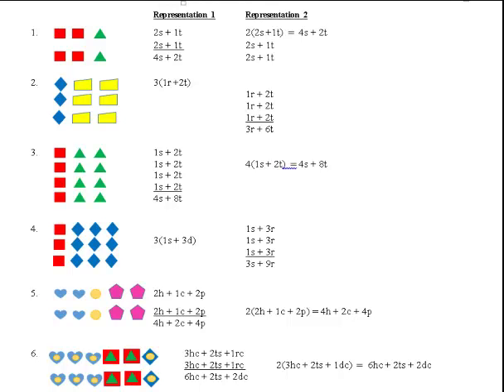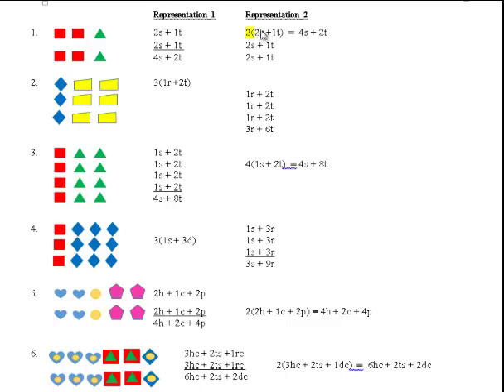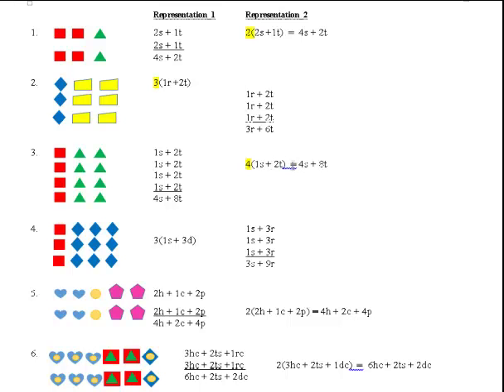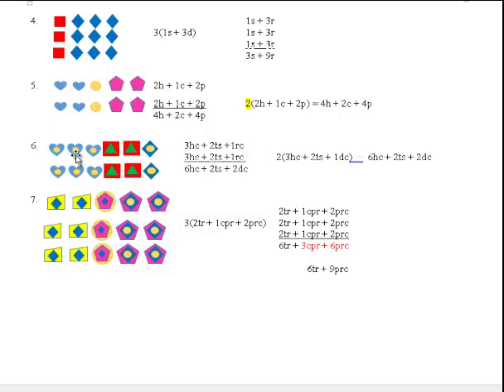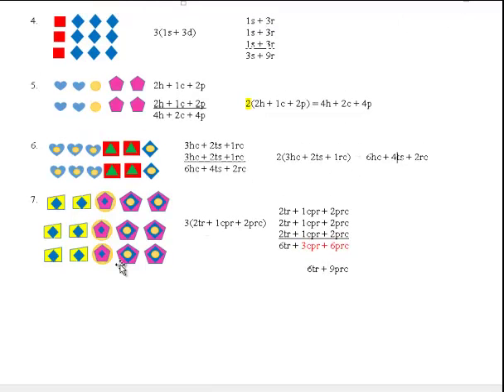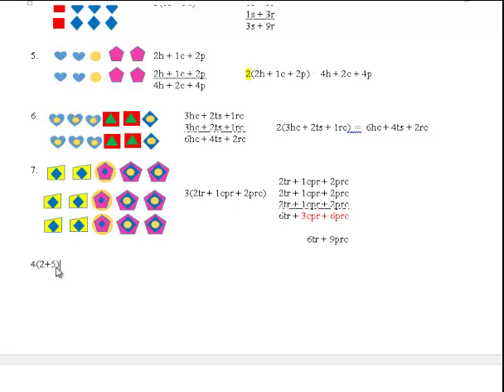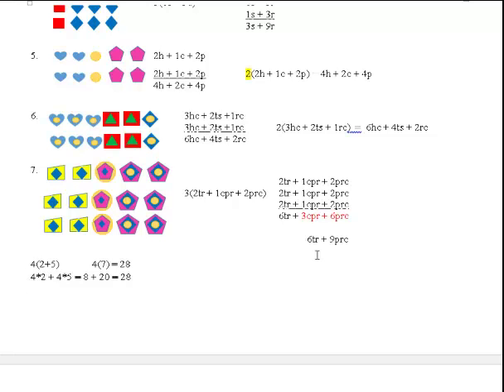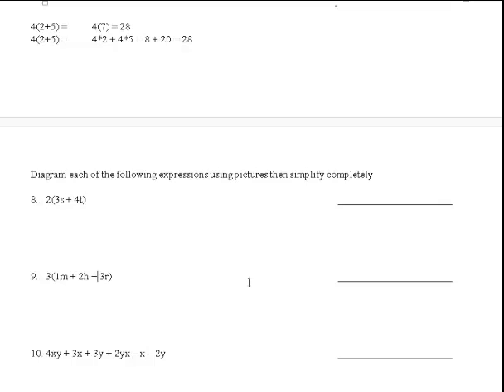Elementary algebraic Distribution